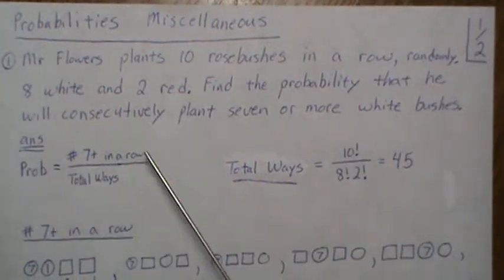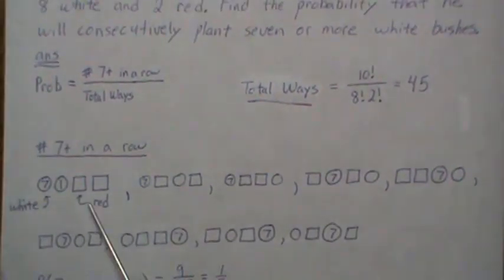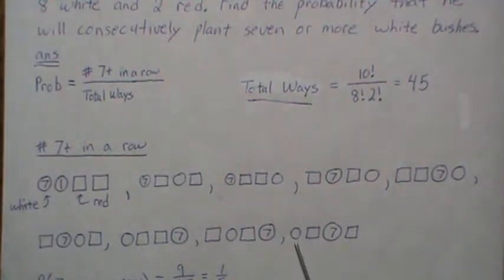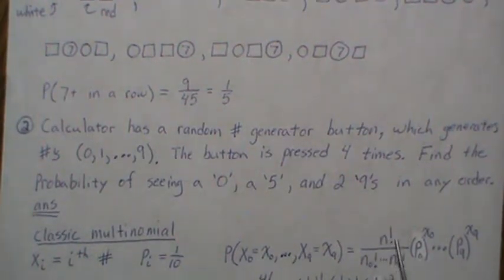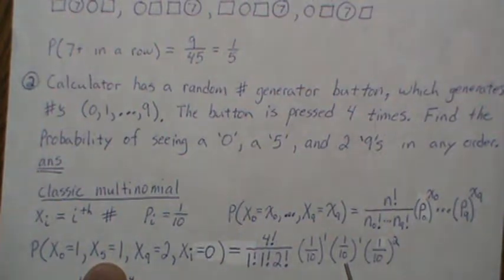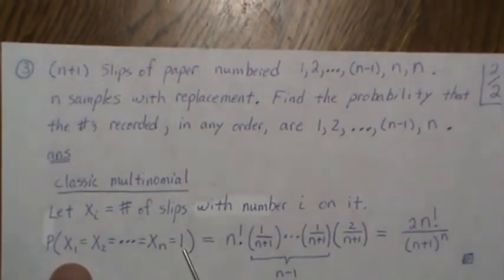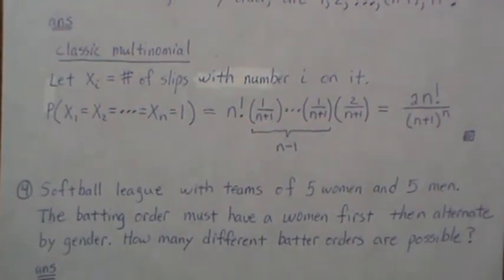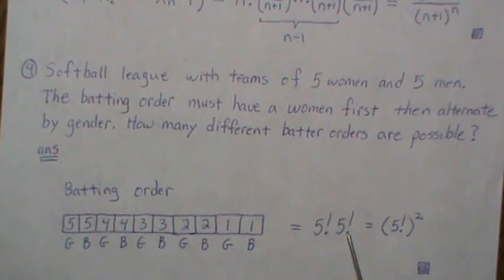Probabilities Miscellaneous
This is a part of a fun series that I'm calling "Probabilities with...". These problems are taken from Actuarial Exams from my playlist "Free Actuary Exams - Probability and Statistics ". Help this channel to remain great!